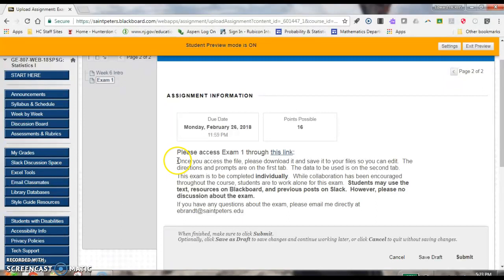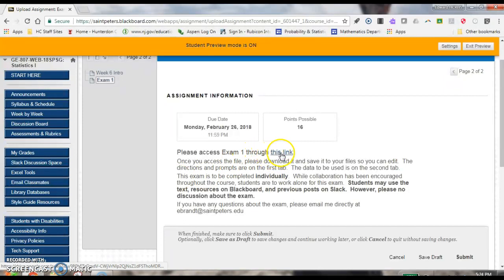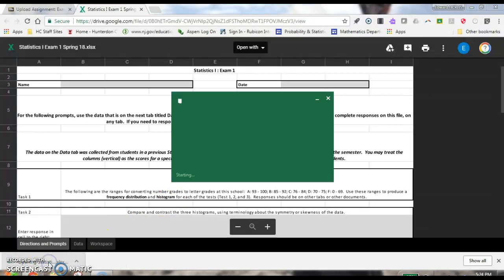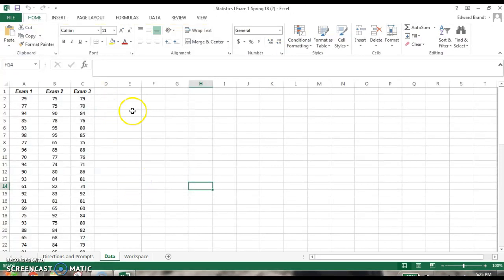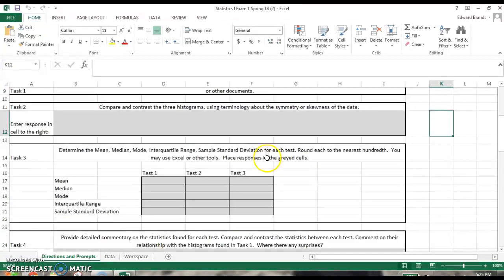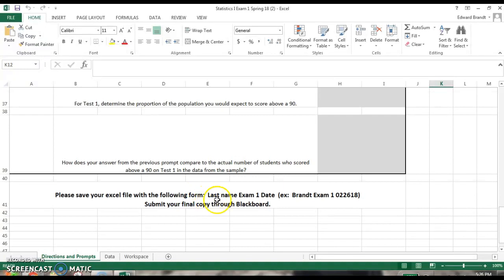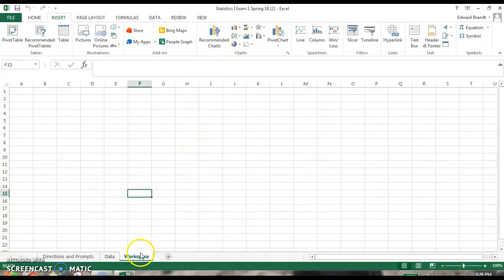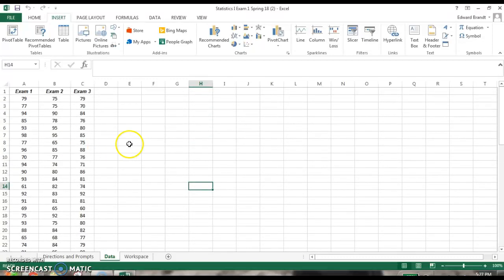Statistics I Week 6 Intro